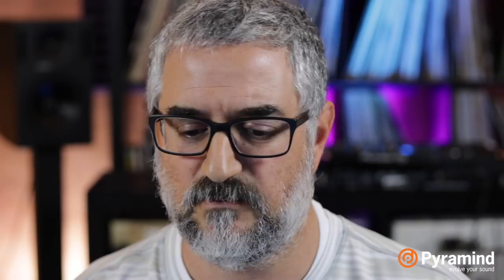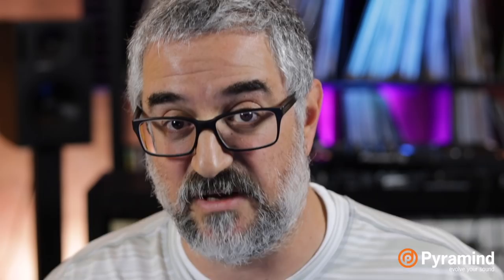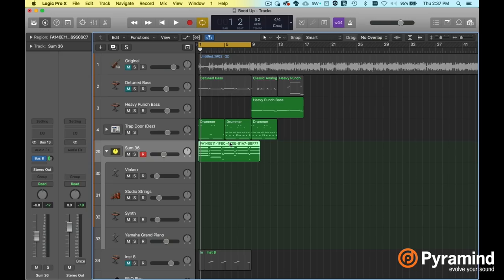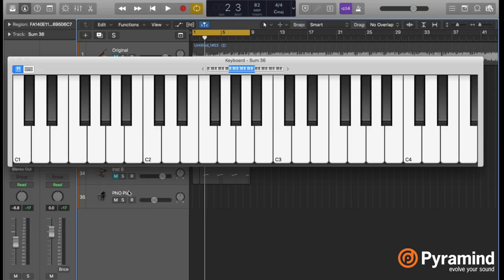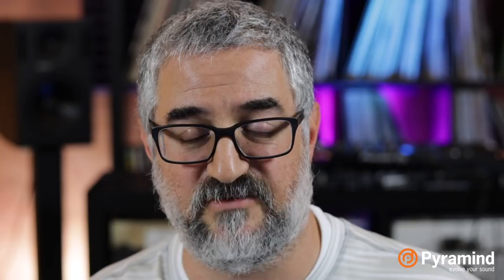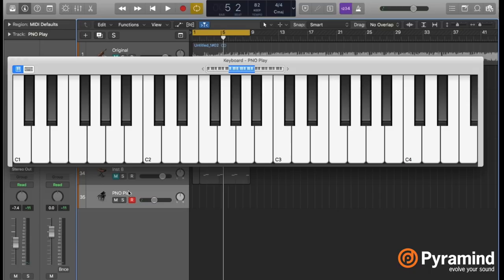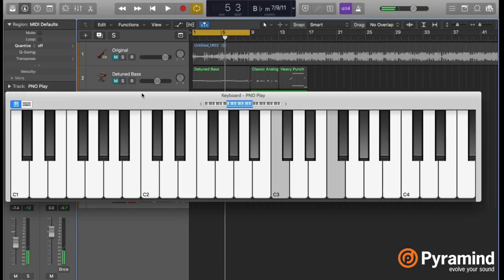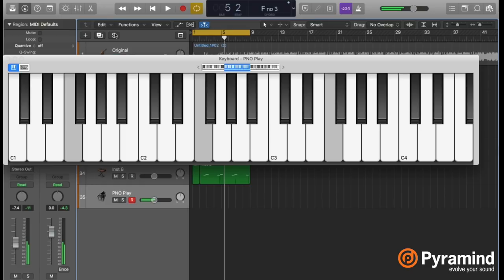Breakdown - "Complexity and Simplicity" Getting Boo'd Up w/ Matt Donner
Matt steps away from EDM into RnB/ Pop for this Breakdown to dig into the smash hit "Boo'd up" by Ella Mai.  Continuing his exploration of "Complexity and Simplicity" in modern music production,  Here, we'll explore the different uses of Dominant chords, note distribution and how to make the complex seem simple...when it really isn't

Breakdown Theme Song By Tyler Romanishin